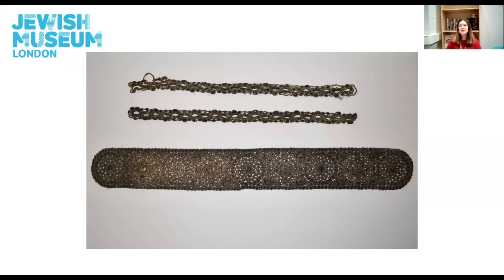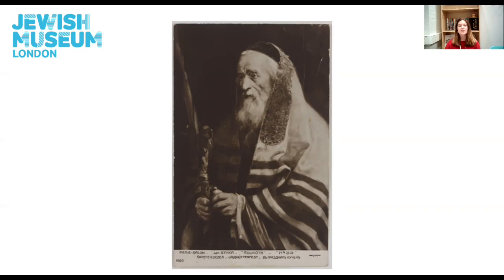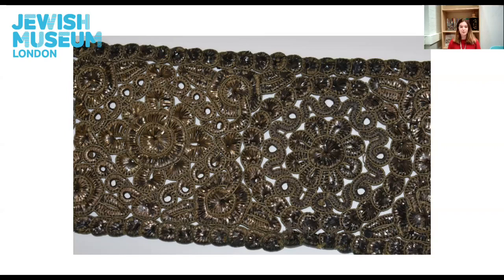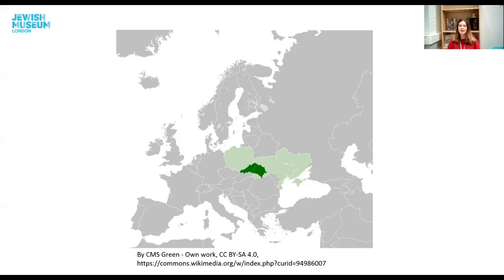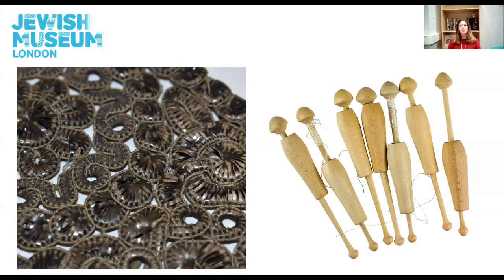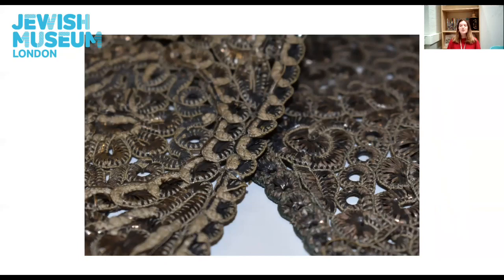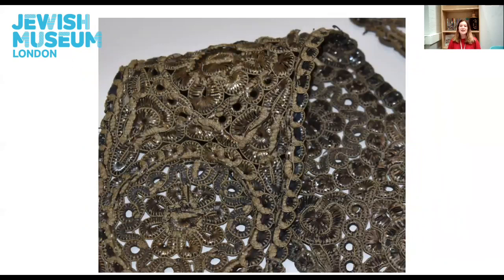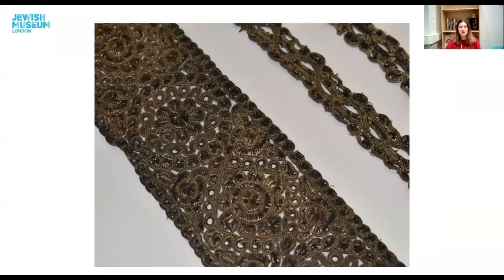Object Talk: Silver Lace Atarah 15.12.2021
Join us for this week’s Object Talk to explore a silver lace atarah and the lace making craft known as shpanyer Arbet.